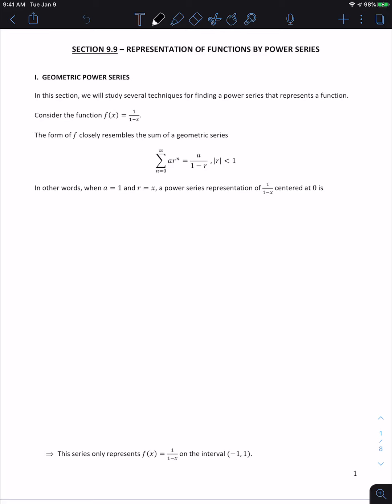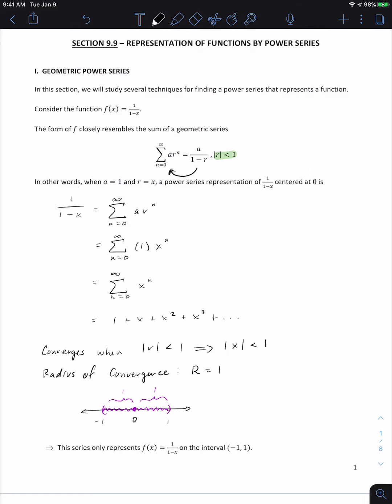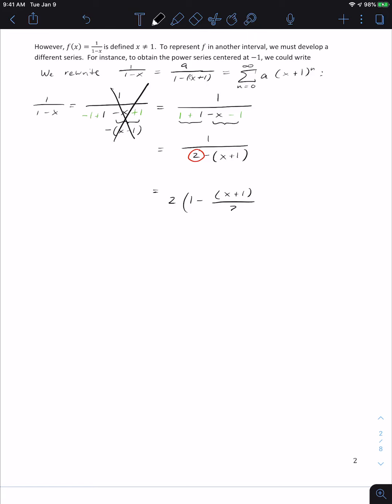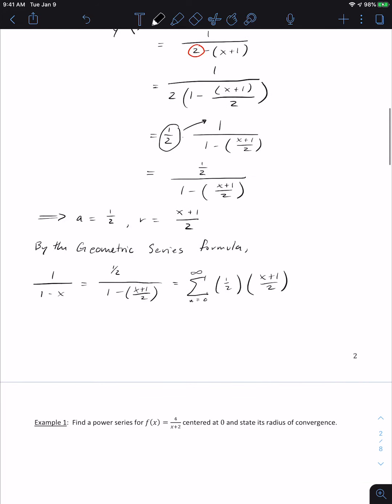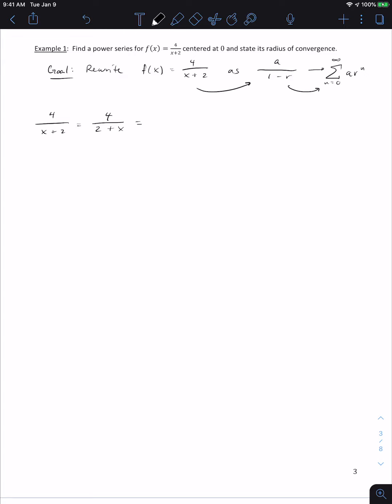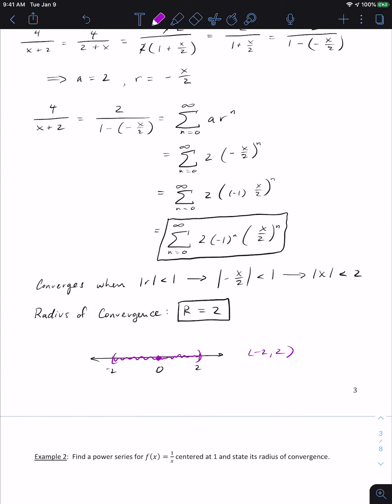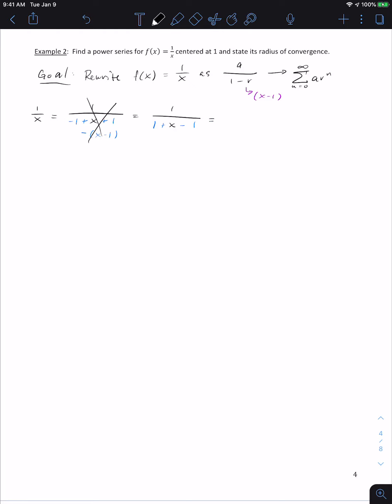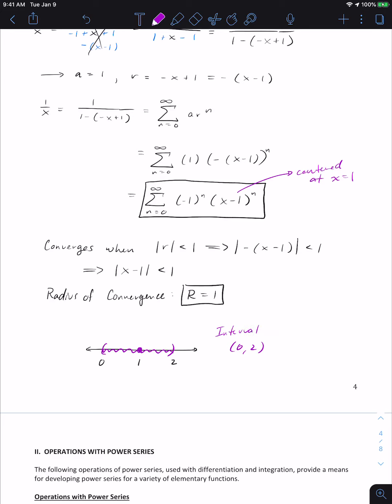Section 9.9 Part 1